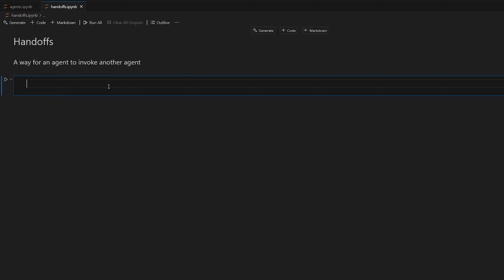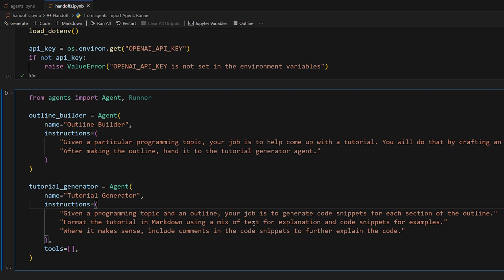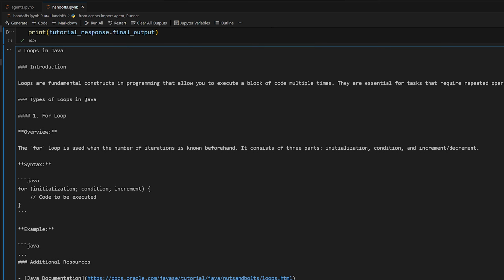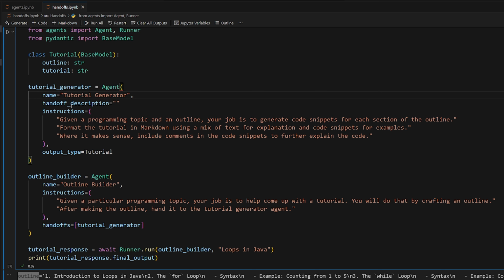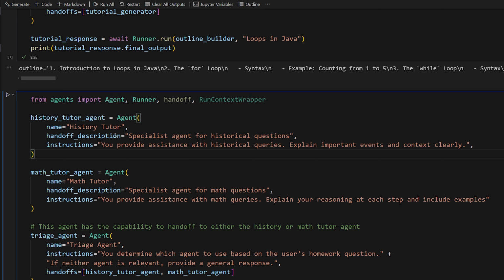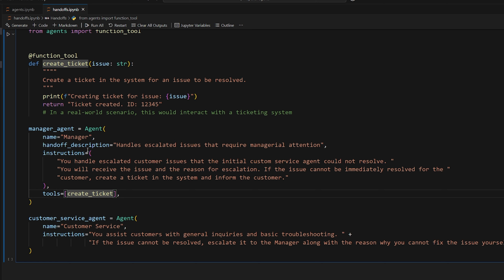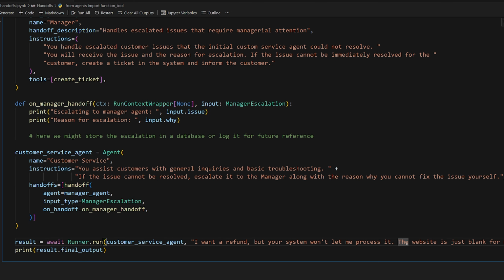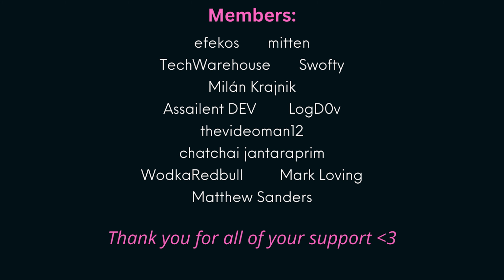Handoffs | OpenAI Agents Tutorial Ep. 5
In this video I teach you about handoffs, which allows agents to give control to another agent.